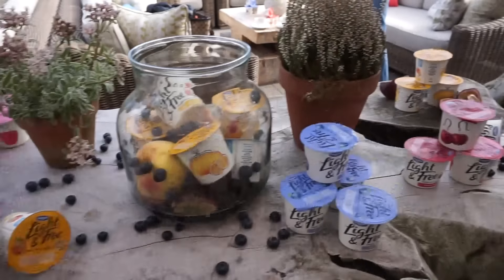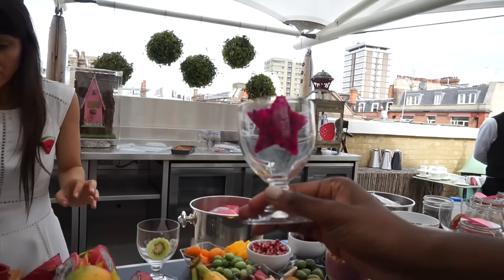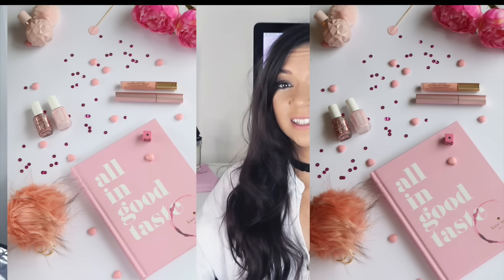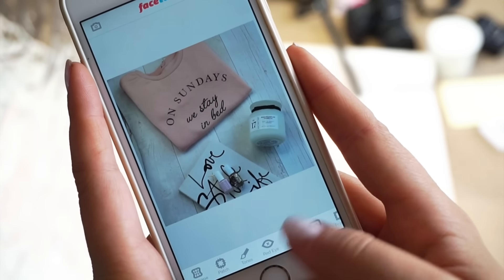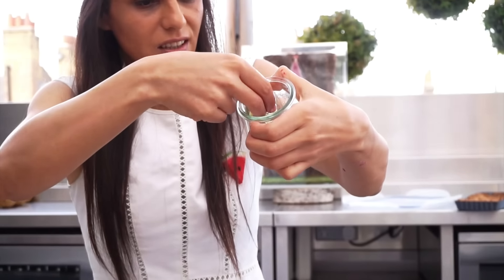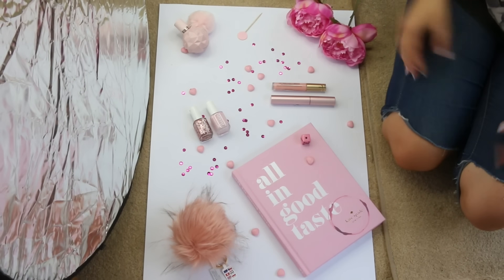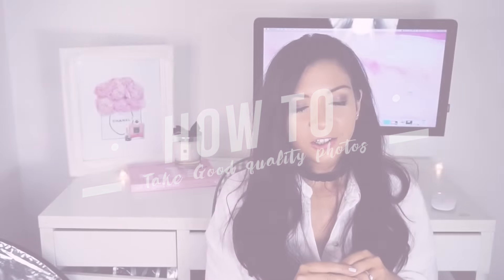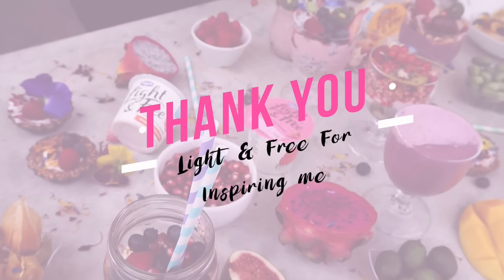How I Take My Blog Photos & 5 Ways To Up Your Blog Photo & Instagram Game I Dizzybrunette3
** This Video Is an advertisement feature for Danone Light & Free **

This video is sponsored but as always my opinion is 100% honest and unbias.